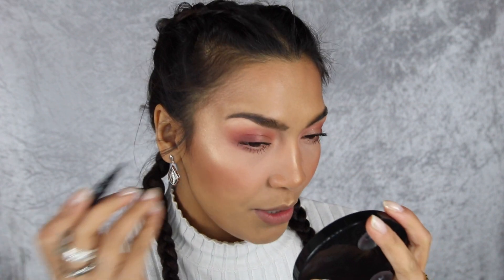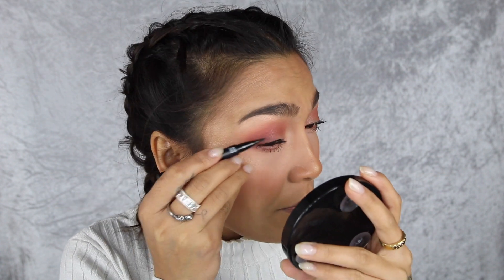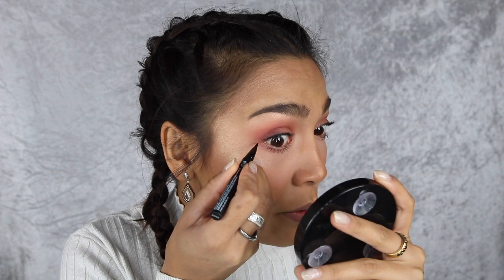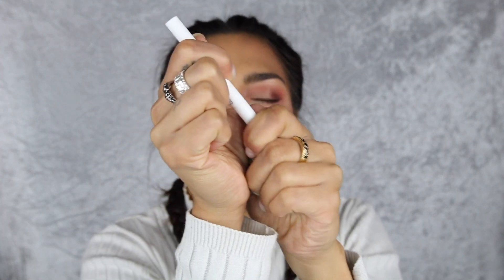EYLURE LINE & LASH ADHESIVE LINER PEN! | First Impression Review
So here is my reaction and impression.

xoxo

PS...